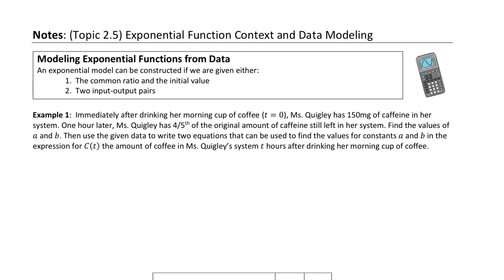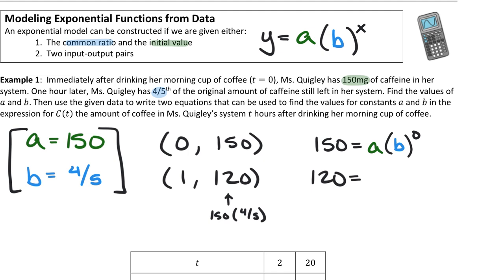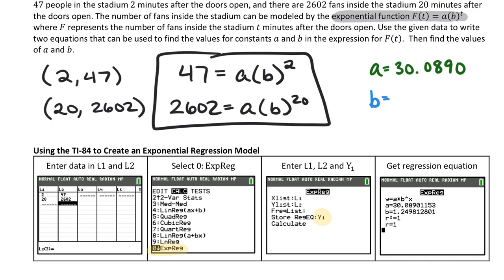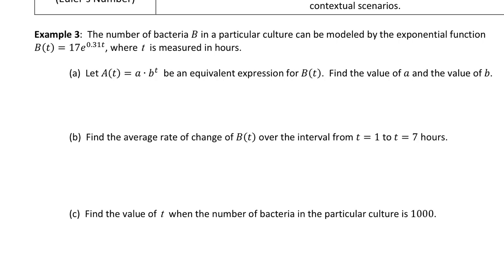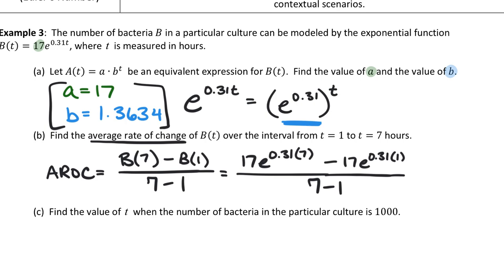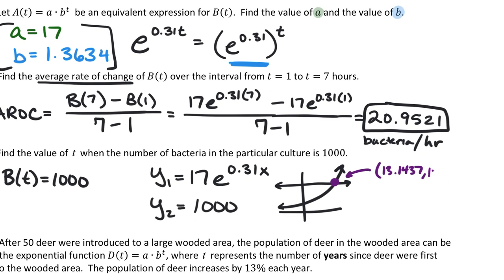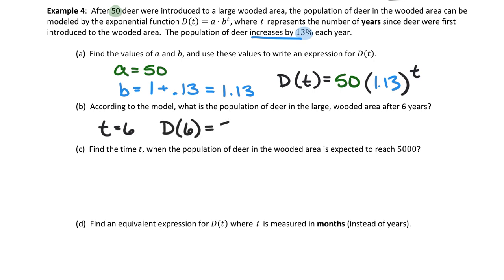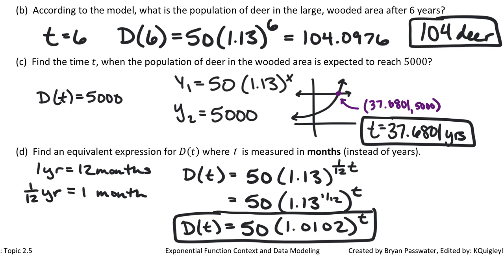APPC 2.5 Exponential Function Context and Data Modeling